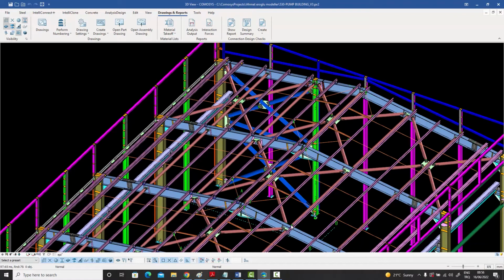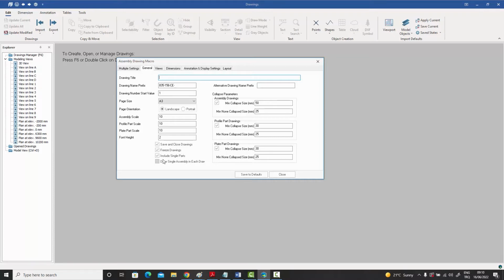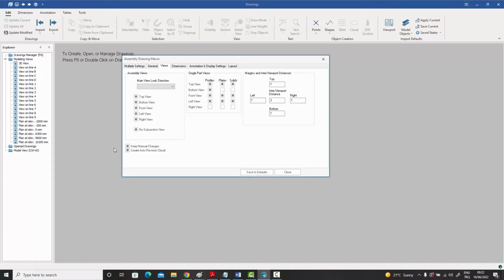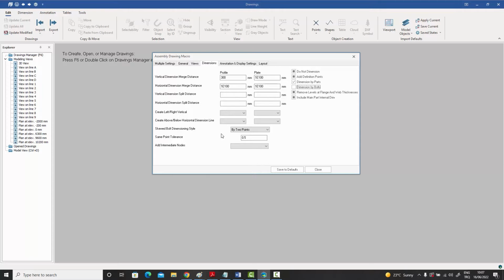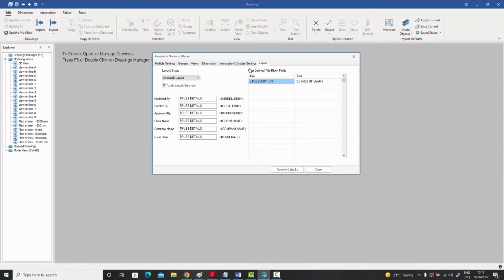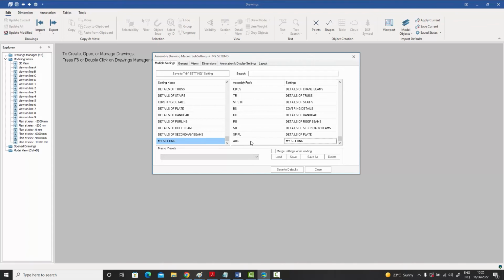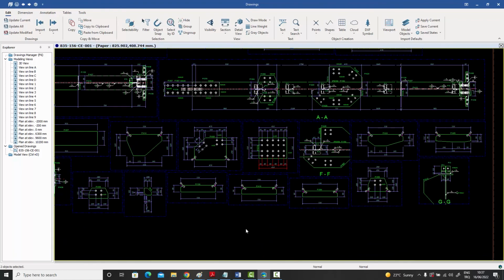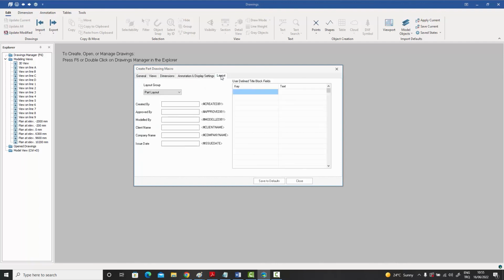COMOSYS Drawings Tutorials - Assembly and Part drawing settings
Learn about Assembly and Part drawing settings in Comosys